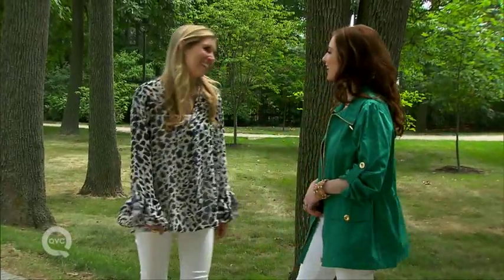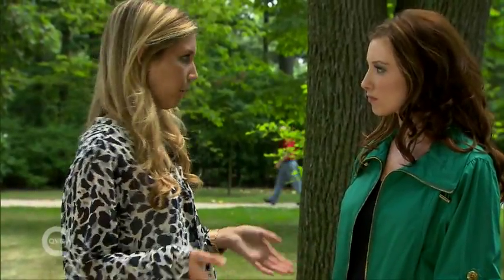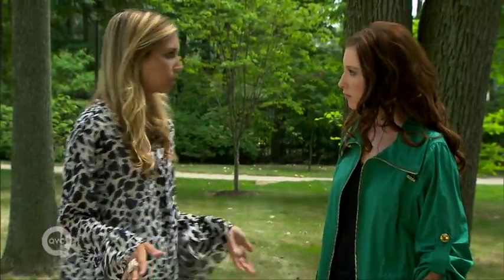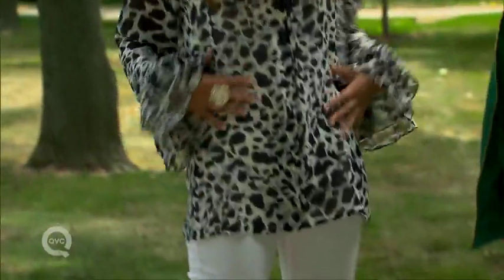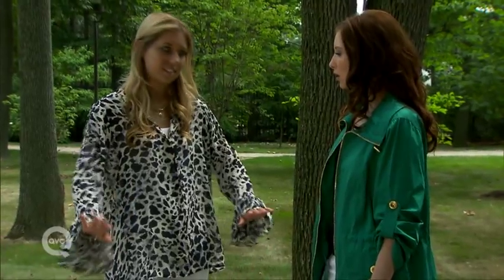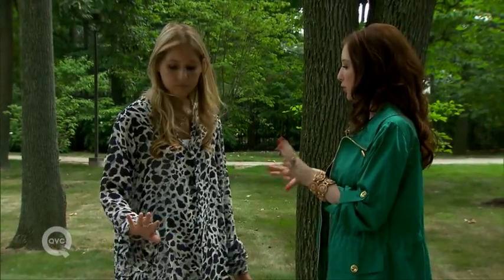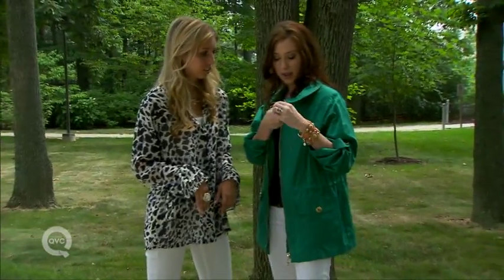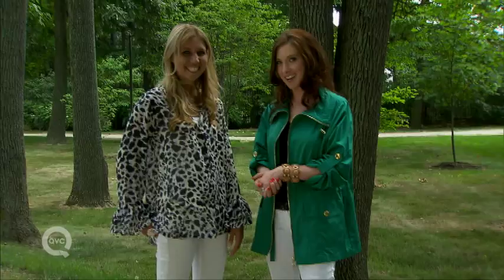Jaclynized Susan Graver: Fashion trend - Color Blocking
QVC Designer Susan Graver's daughter educates QVC host Courtney Cason about the latest fashion trend for Fall 2011 and beyond - color blocking! This fashionable style came down the fashion show runways and has exploded into all the latest fashion looks.Learn about this styling approach and how you can infuse it into your everyday wardrobe - new ideas and styling tips included! Enjoy & if you'd like to shop the looks seen in this video, shop